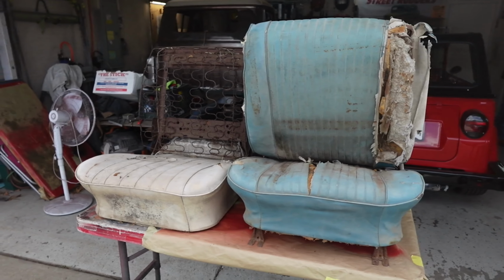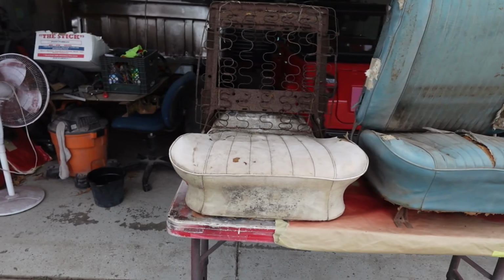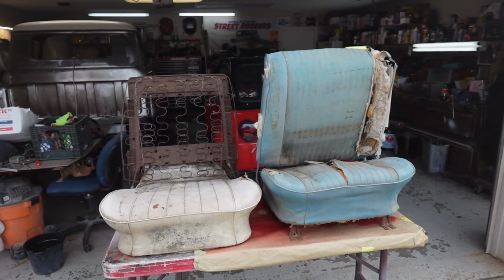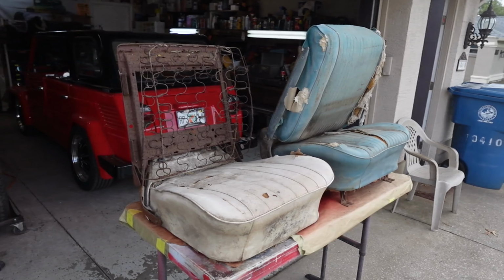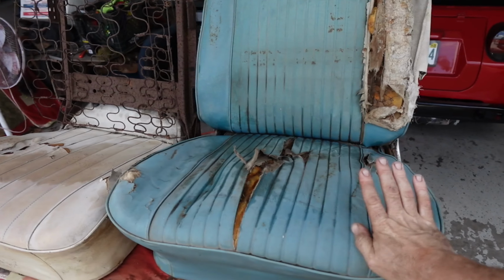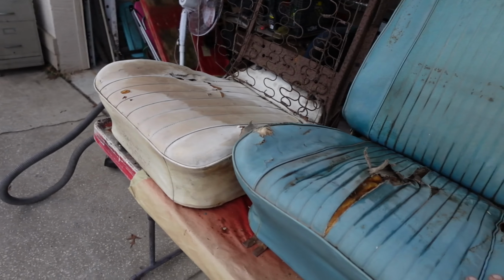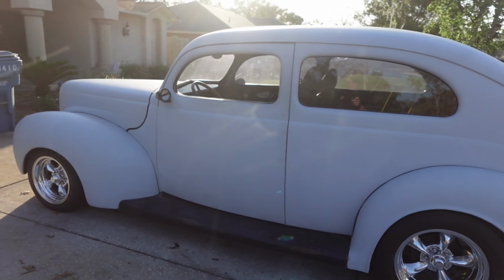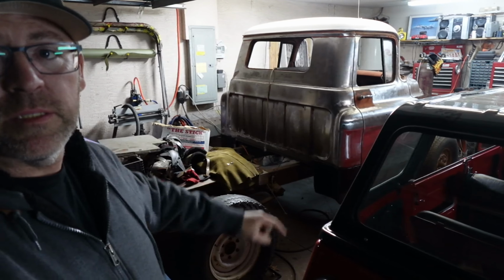1965 Chevelle SS Gets New Seats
Today we went and picked up new seats for the Chevelle and Big Ron worked on the center console on the 1940 Ford.